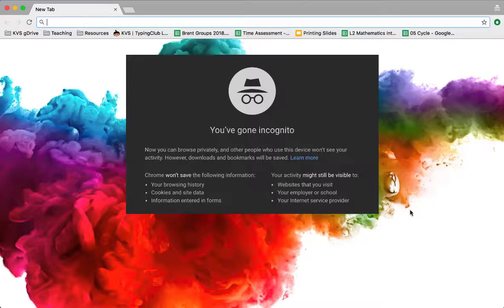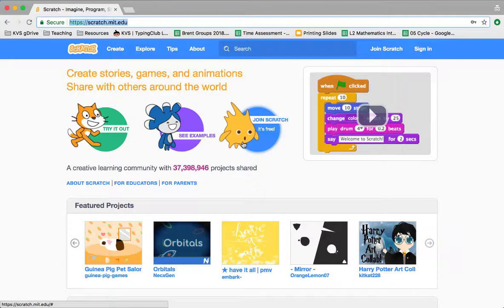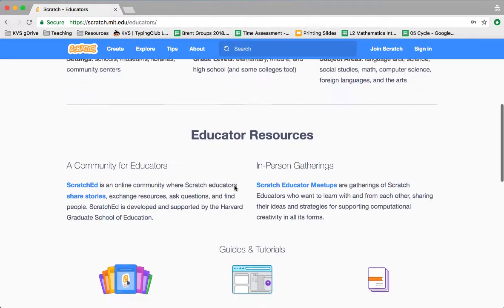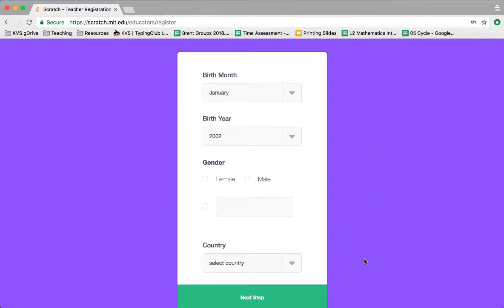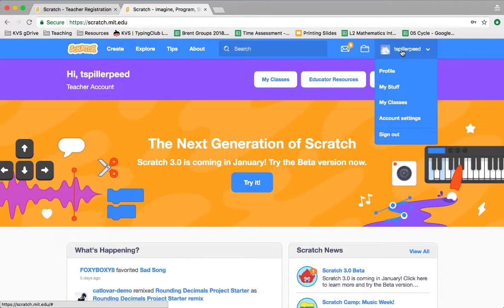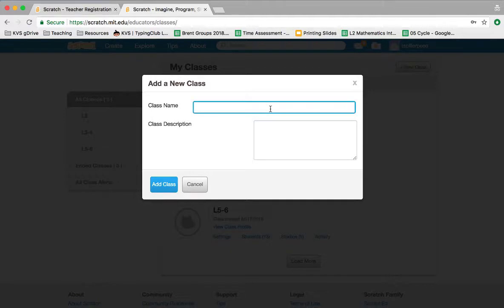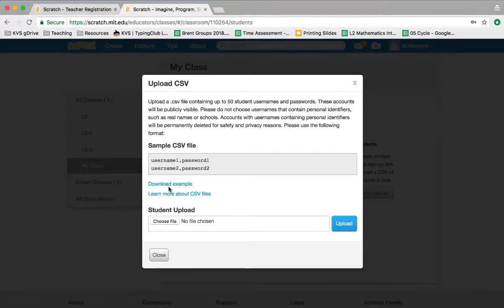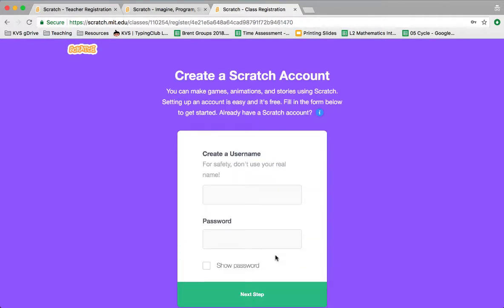Tutorial : : Scratch Essentials — Create Educator Account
In this video, I show you how to create a Scratch educator account and how to add a class once your account has been approved.